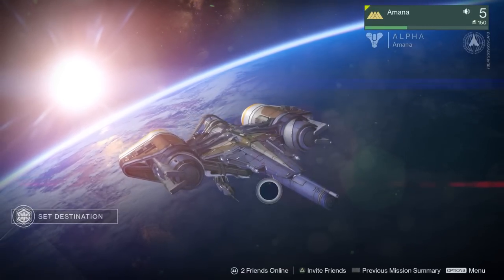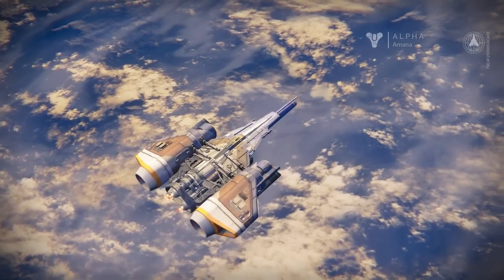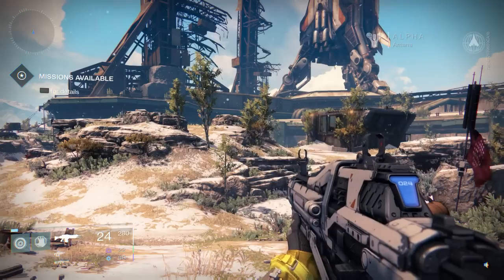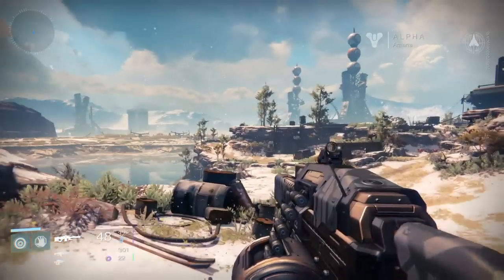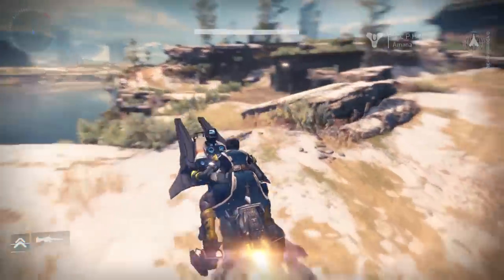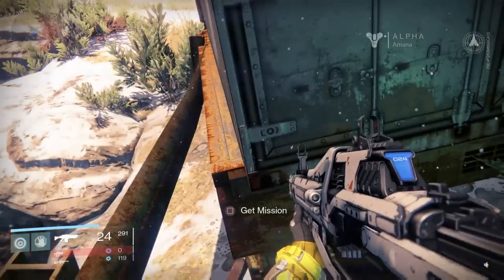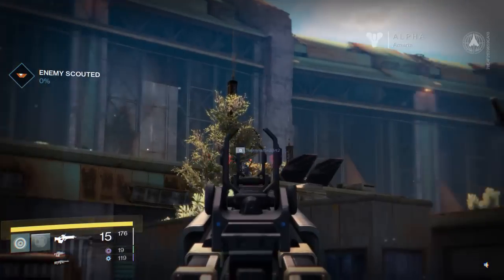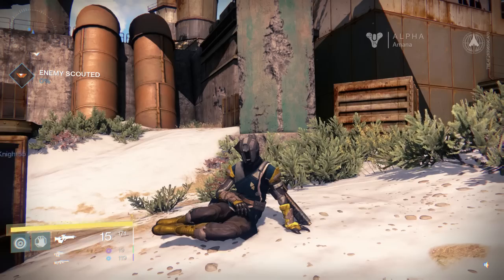Let's Play Destiny PS4 Alpha - Part 5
Part 5 of my 'Let's Play' gameplay and commentary in the game, Destiny, by Bungie.

From the Creators of Halo and the company that brought you Call of Duty. In Destiny you are a Guardian of the last city on Earth, able to wield incredible power. Explore the ancient ruins of the solar system, from the red dunes of Mars to the lush jungles of Venus. Defeat Earth's enemies. Reclaim all that has been lost. Become legend.

Join me in quick-look 15 minute snippets of my experience from the Playstation 4 Alpha event.

(**Excuse the voice quality, as it's being recorded directly from the standard PlayStation 4 chat mic only**)